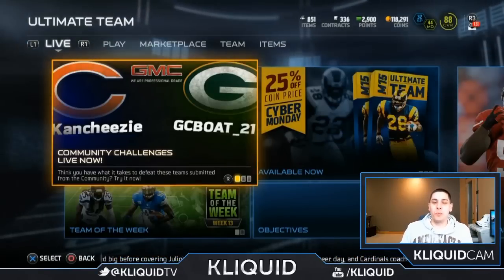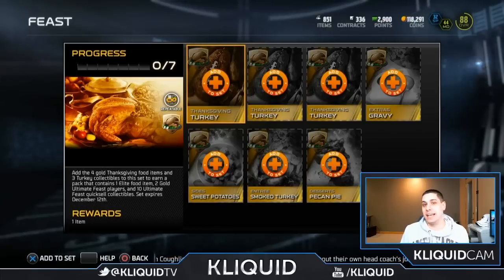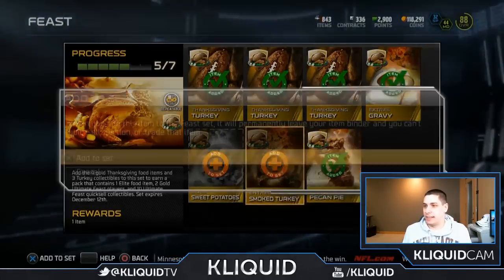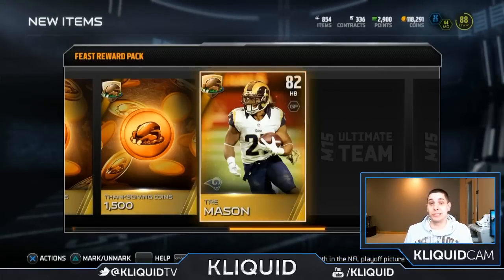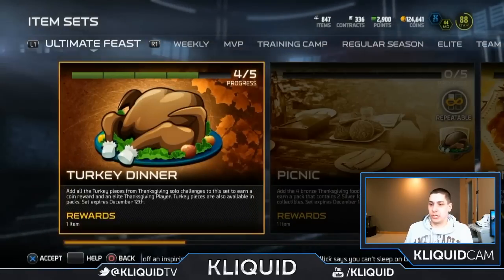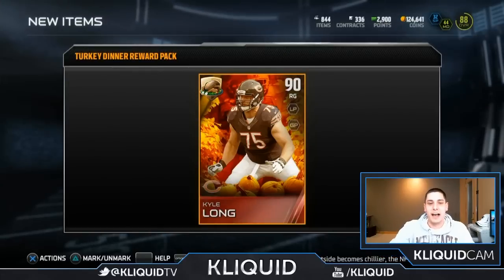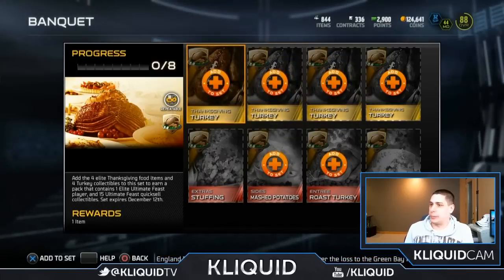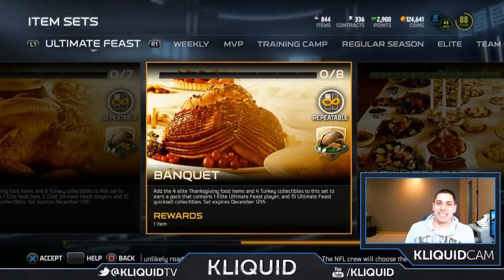MUT 15 TURKEY DINNER Pack Opening | GUARANTEED ELITE! | Madden 15 Ultimate Team [PS4]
GAME CHANGER BUNDLES are in Madden 15 Ultimate Team and I'm excited to do a pack opening for you guys!